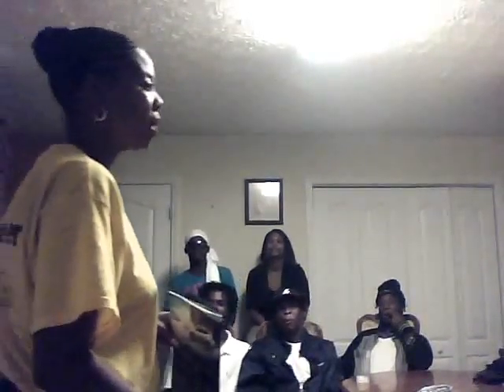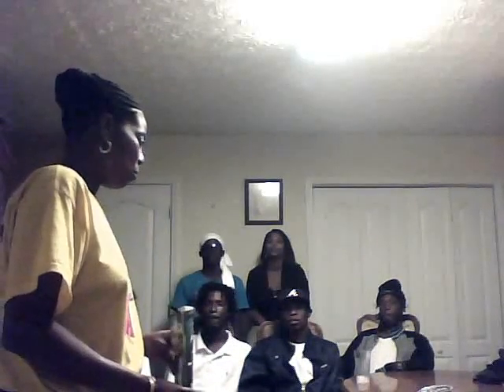Speech 2 Informative on the Rogue REDU